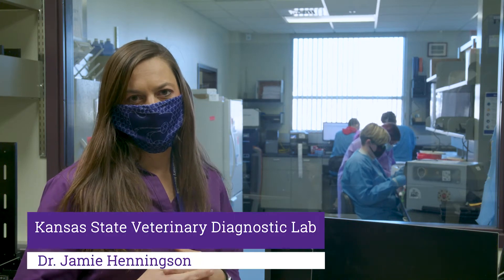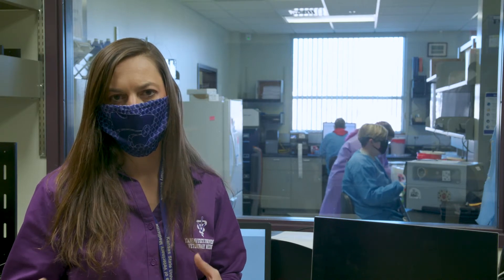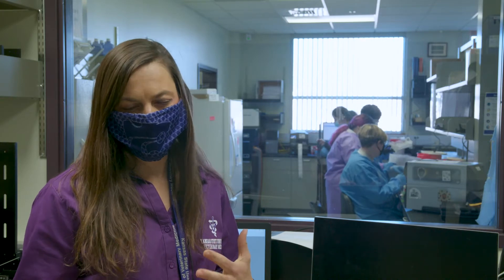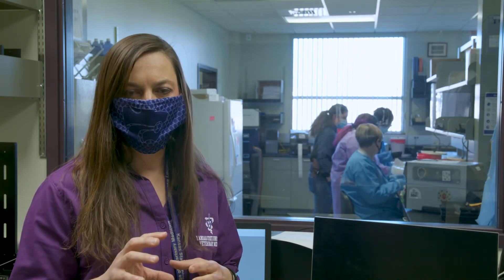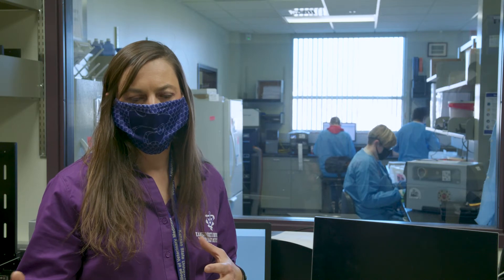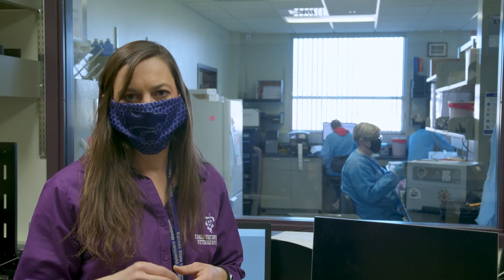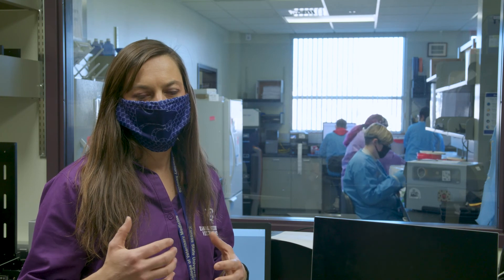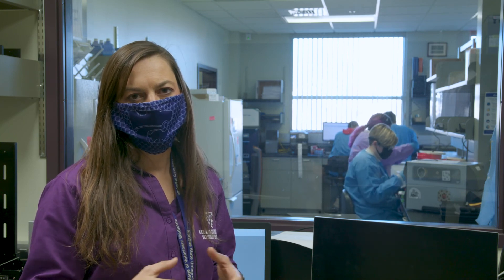K-State Vet Med Virtual Tour - Rabies Laboratory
The Rabies Laboratory is the largest section within the Kansas State Veterinary Diagnostic Lab in Manhattan, Kansas. Join KSVDL director, Dr. Jamie Henningson for a tour!